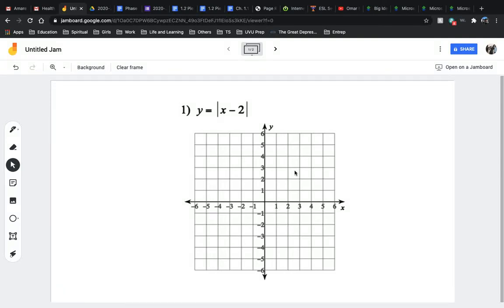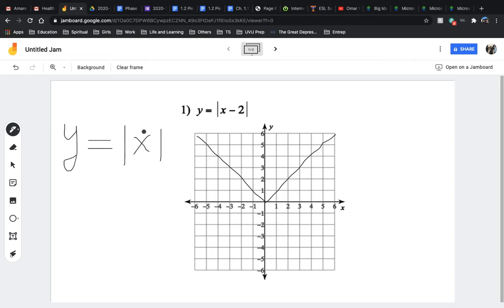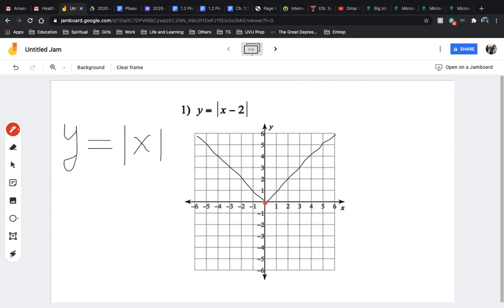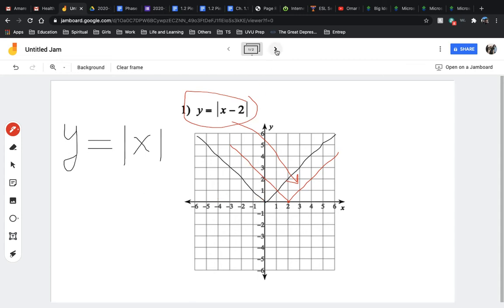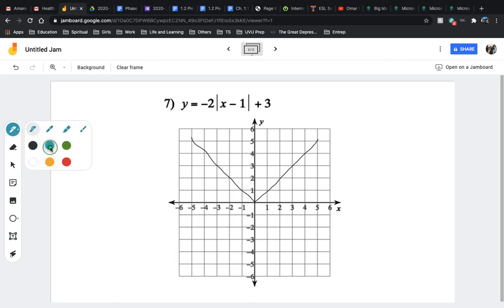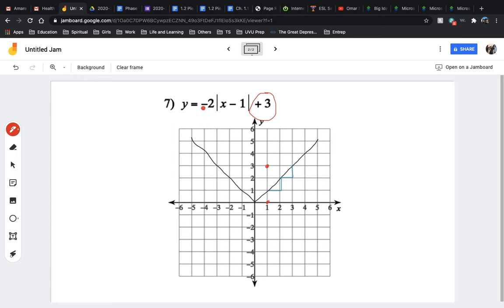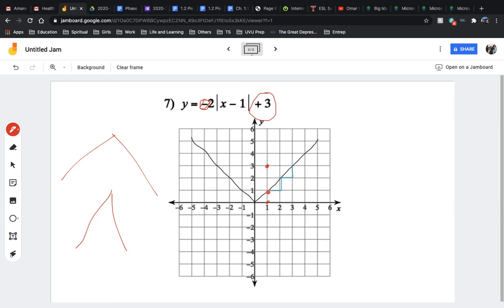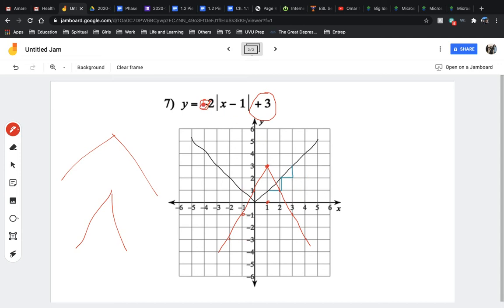SM2 - Ch.1 Functions - 1.1A Absolute Value Functions - Graphing and Transformations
I'll show you how to graph an AV Function based on the reference function y = abs(x)